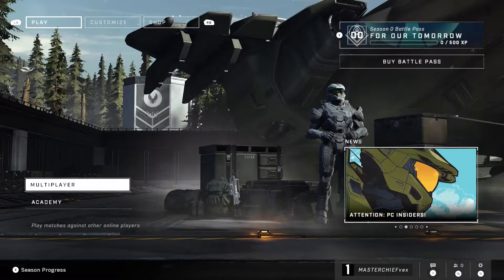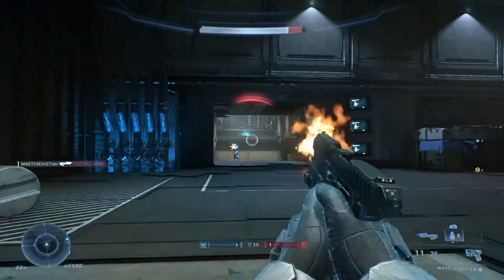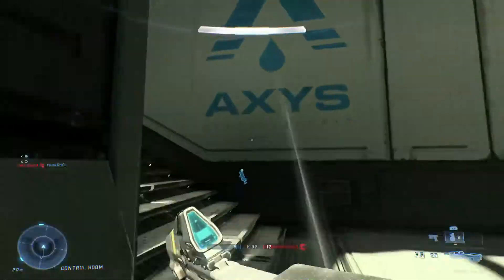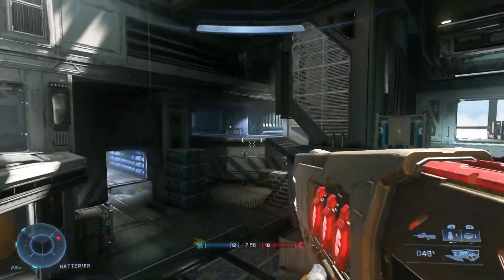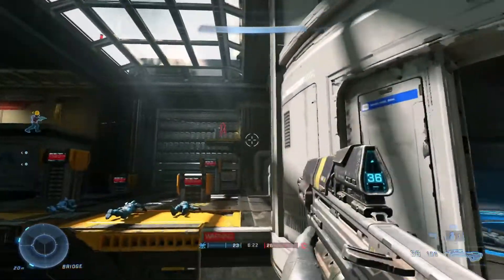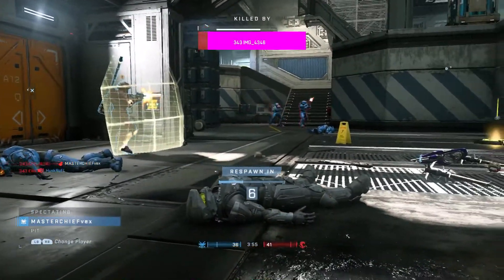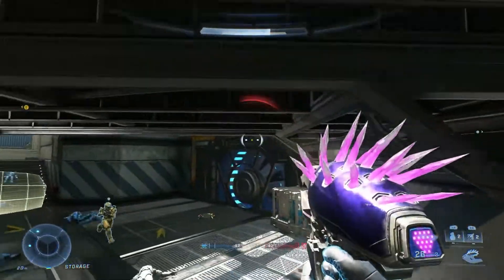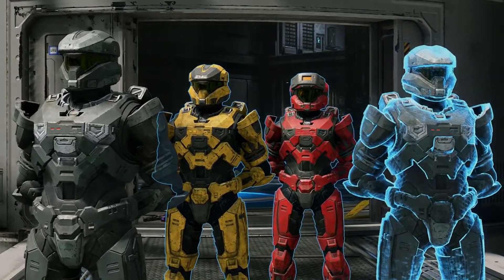Playing Halo Infinite Multiplayer for the First Time!!!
The Halo Infinite technical preview has arrived and we can finally play Halo Infinite multiplayer against bots! This is a Slayer match on the map Recharge and I'm playing against ODST difficulty bots. I am playing on Xbox One due to the fact I didn't receive a PC invite even though I'm opted in for PC flighting, but it's better than nothing!

Here's the link to the Halo Insider program so you can sign up and hopefully receive an invite for future Halo Infinite and MCC flights!: